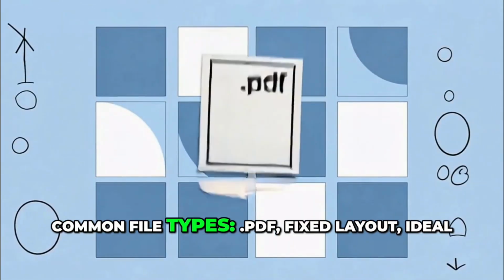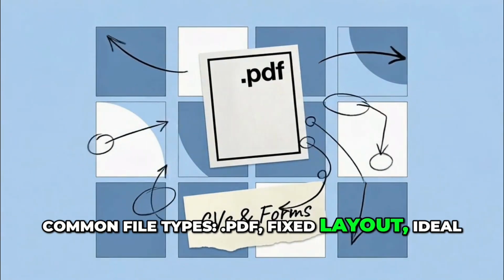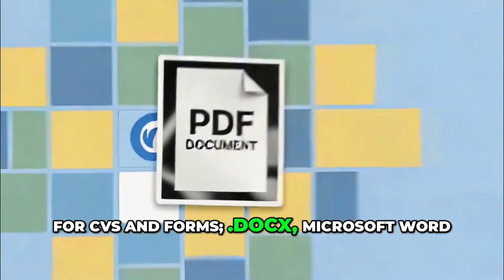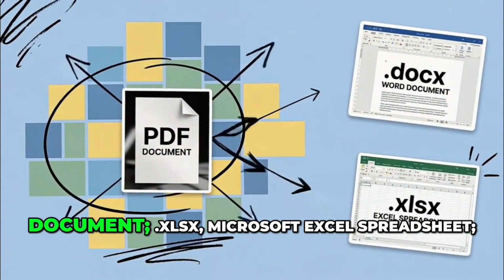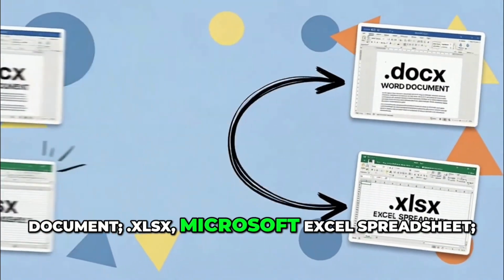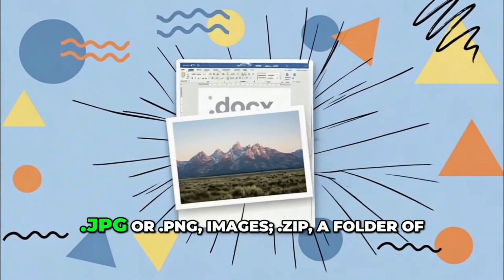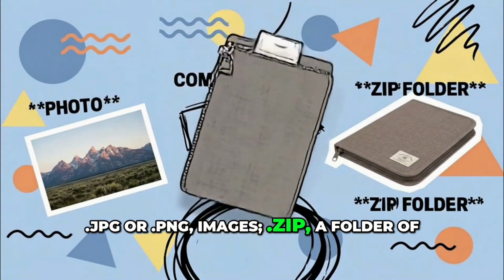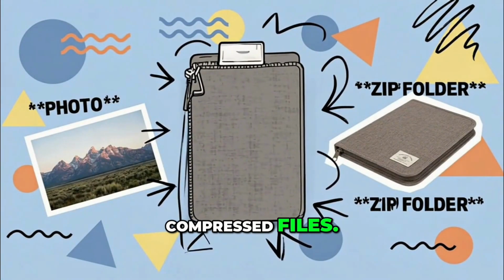Module 4 Lesson 3. Attachments & File Sharing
An attachment is a file you send along with an email — a CV, a photo, a scanned letter. Knowing how to attach, receive, and share files is a core workplace skill.

Attaching a File
Start a new email.
Click the paperclip icon (or "Attach files").
Choose the file from your computer or cloud drive.
Wait until it shows "Attached" before sending.
Common File Types
.pdf — fixed layout, ideal for CVs and forms.
.docx — Microsoft Word document.
.xlsx — Microsoft Excel spreadsheet.
.jpg / .png — images.
.zip — a folder of compressed files.
Receiving Attachments Safely
Only open attachments from people you trust.
Be cautious of unexpected .zip or .exe files — they can carry viruses.
If unsure, message the sender to confirm they sent it.
Sharing Bigger Files
Email has size limits (usually about 25 MB). For bigger files, use cloud links:

OneDrive, Google Drive, Dropbox — upload the file, then share a link instead of attaching.
Try This
Open your email. Compose a message to yourself and attach a small file (e.g. a screenshot or a Word doc). Send it, then open the attachment from your inbox.